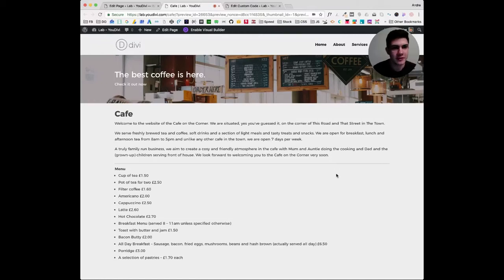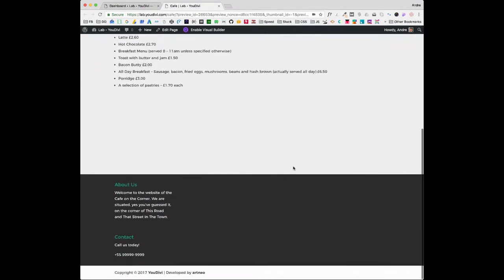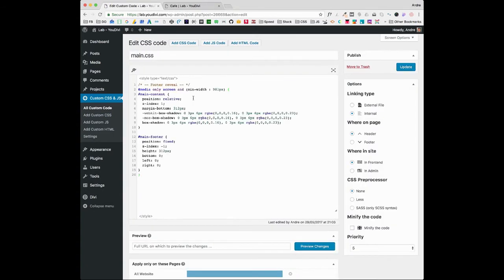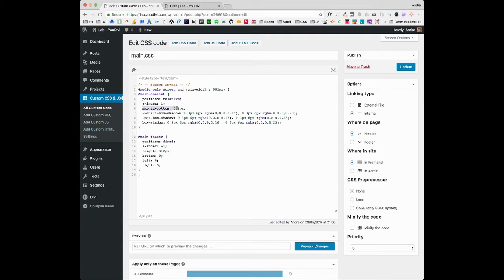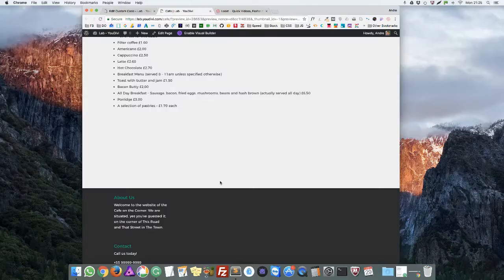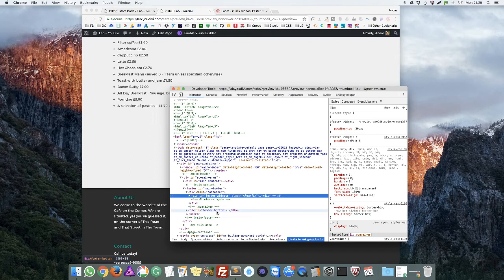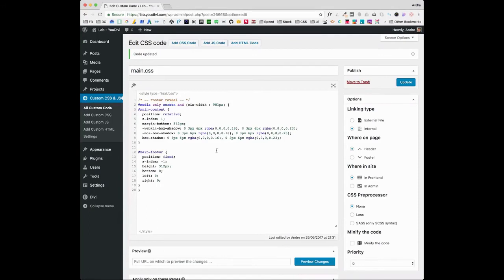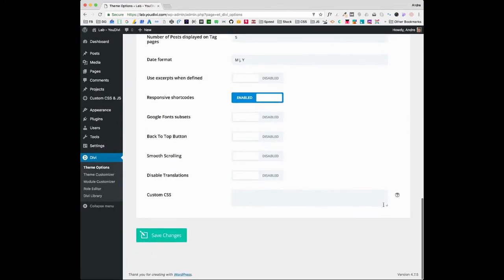Footer reveal effect - Divi Tutorial - YouDivi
You’ll learn how to create a nice footer reveal effect in Divi theme with only a few lines of CSS code. I started using this animation on all my new client's Divi websites. Hope to help you somehow!